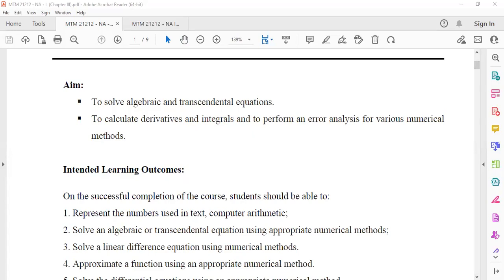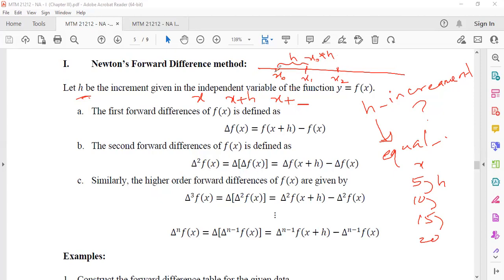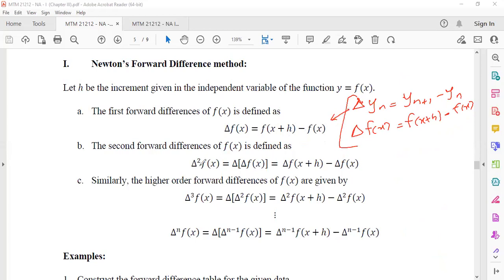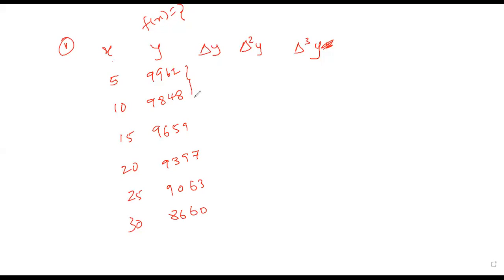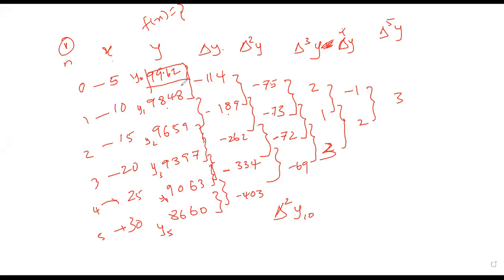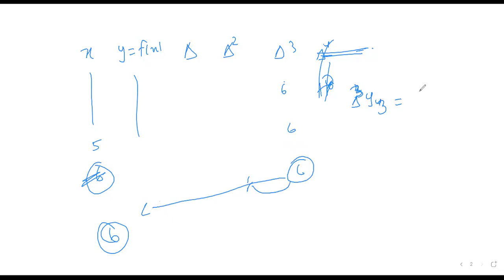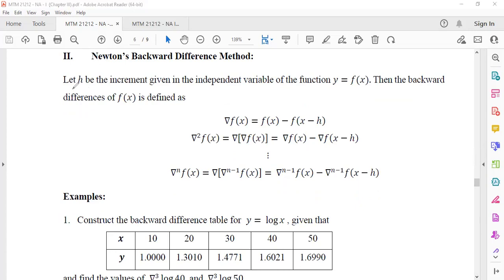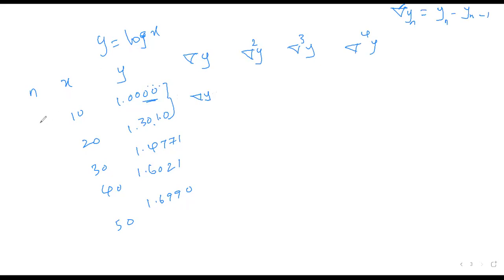NA - I - Lect - 08 (1)